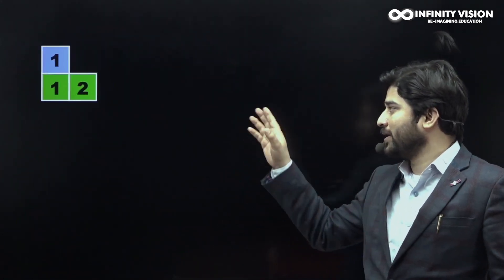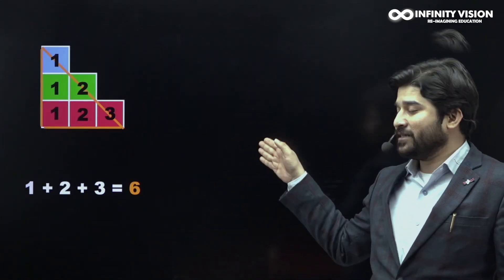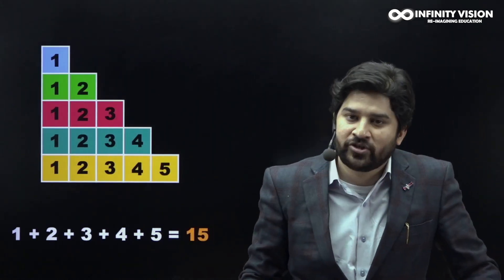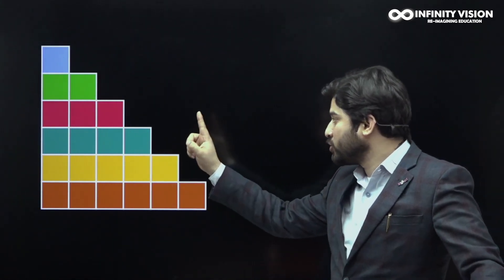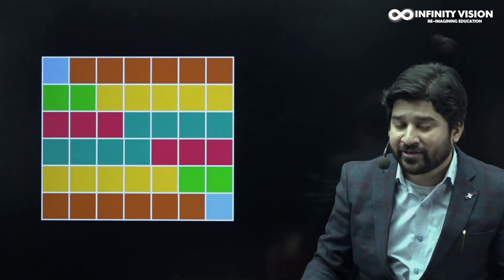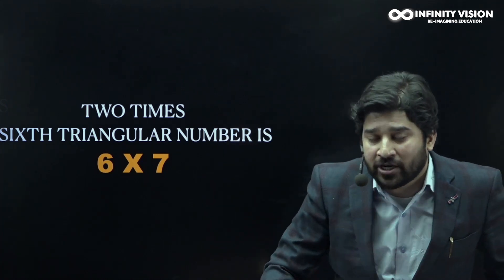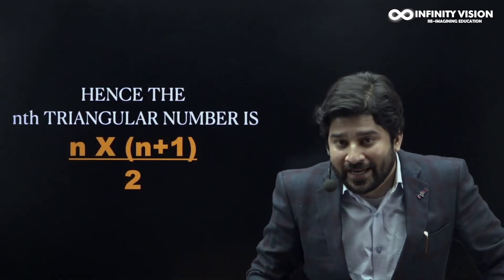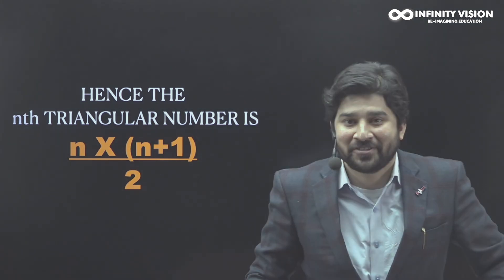Understand the Triangular Number Pattern System | Triangular Number Sequence & Formula | Mathematics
In this video, we explore the fascinating world of triangular numbers. Triangular numbers are a unique type of figurate number, alongside square numbers and cube numbers. These numbers can be represented by arranging points in the shape of a triangular grid. The pattern starts with a single point in the first row and progressively adds one more point in each subsequent row.

In this educational video, we delve into the concept of triangular numbers, starting from the very beginning. We explore the properties and patterns that emerge as we uncover the sequence. Join us as we examine the first few triangular numbers, such as 1, 3, 6, 10, 15, and beyond.

Whether you're a math enthusiast or simply curious about number patterns, this video will provide you with a clear understanding of triangular numbers and their intriguing nature. So grab your favorite snack, sit back, and prepare to embark on an exciting mathematical journey with us!

We appreciate your support and look forward to sharing more exciting math concepts with you. Let's dive into the captivating world of triangular numbers together!

✍🏼 Register for F.A.S.T (Fibonacci Admission cum Scholarship Test) to Avail Upto 100% Scholarship for JEE, NEET and Foundation Courses

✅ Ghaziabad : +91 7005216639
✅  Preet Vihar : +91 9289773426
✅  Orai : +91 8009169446